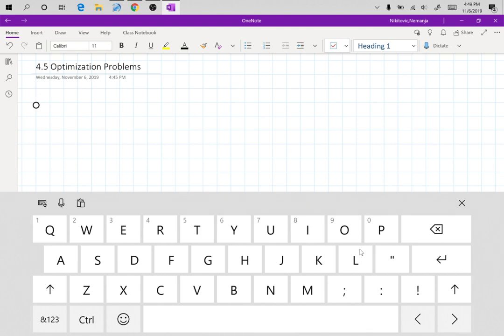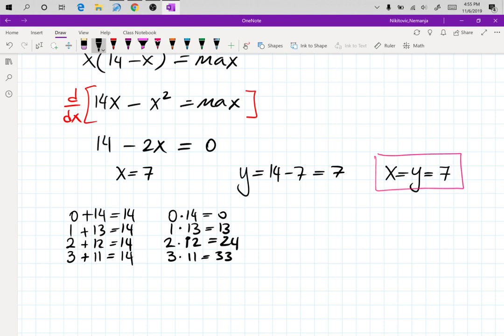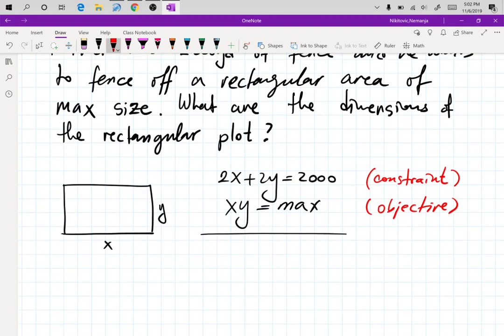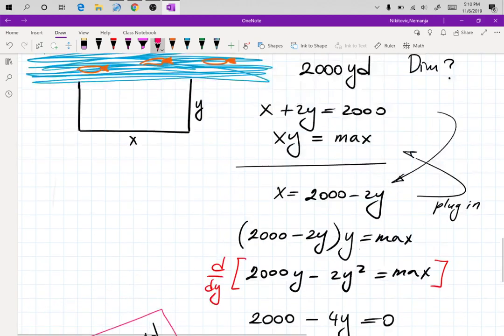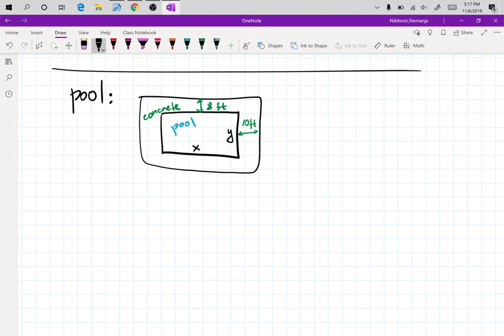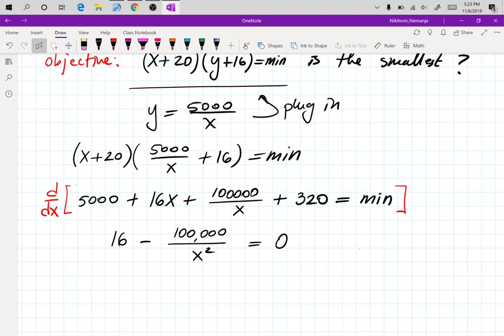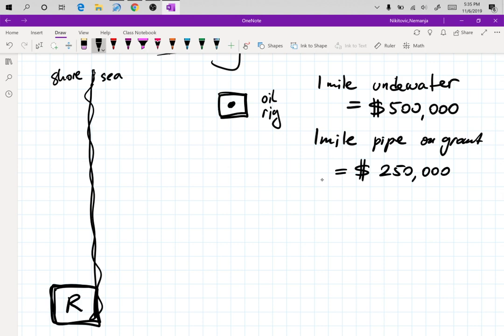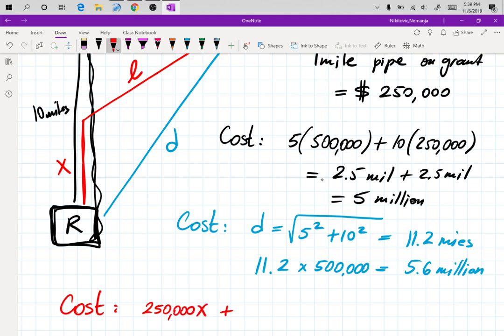Nemanja Nikitovic Live Stream (Calculus1L 4.5 Optimization Problems)